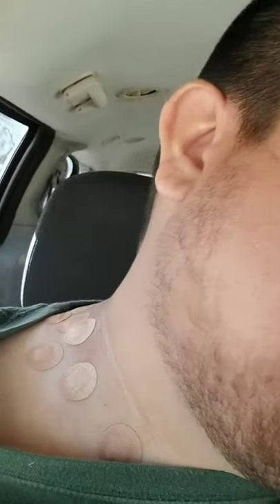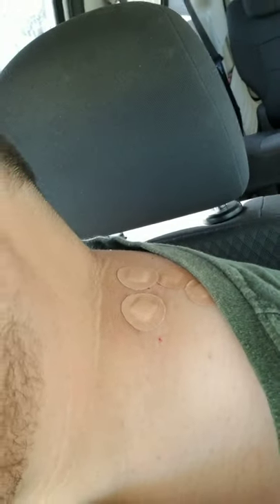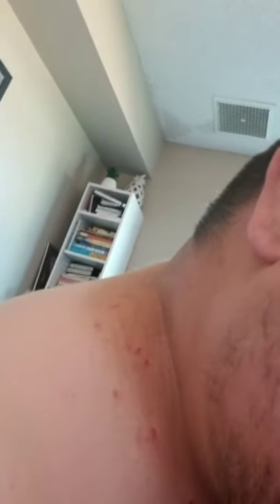Skin Tag Removal!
Went to the doctor and got my skin tags removed! The ones on my neck always bothered me so I'm very happy to be rid of them!